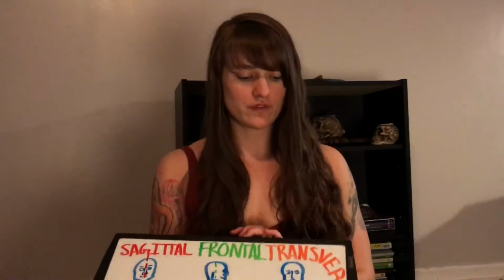Part 2: Planes of Motion (Directions & Positions)